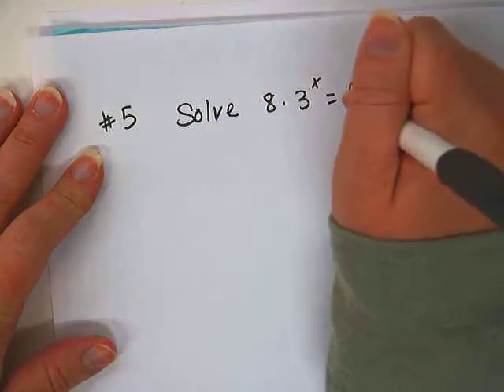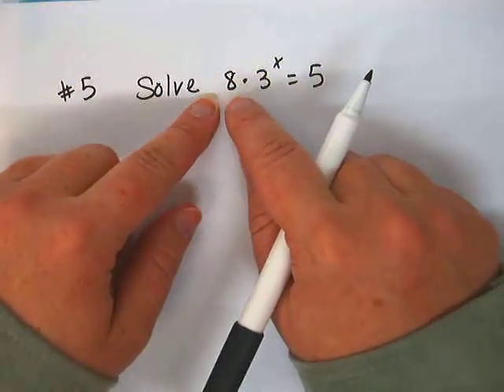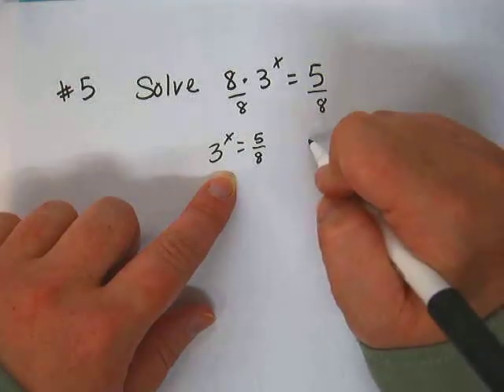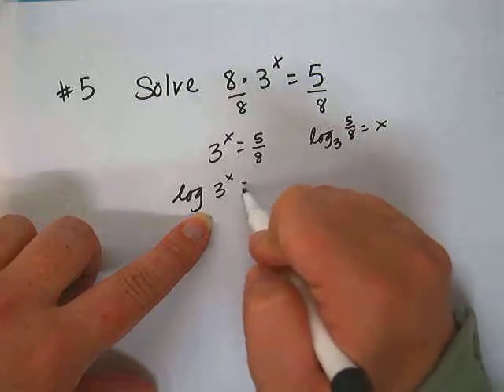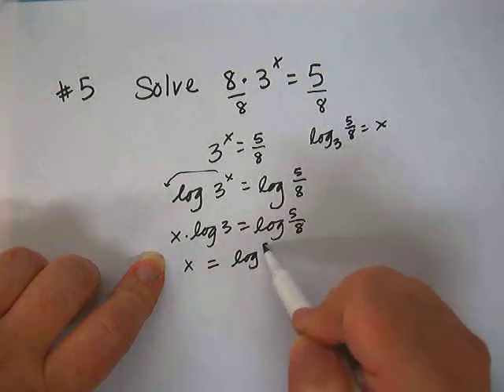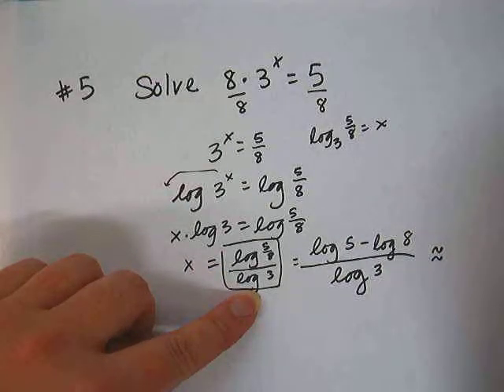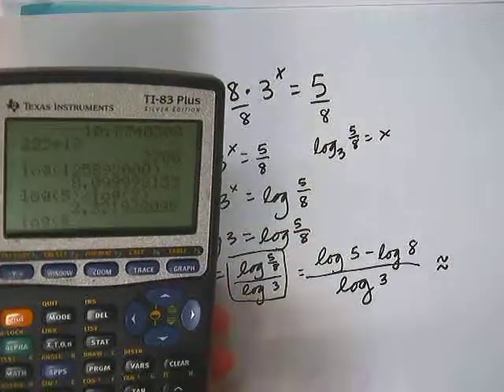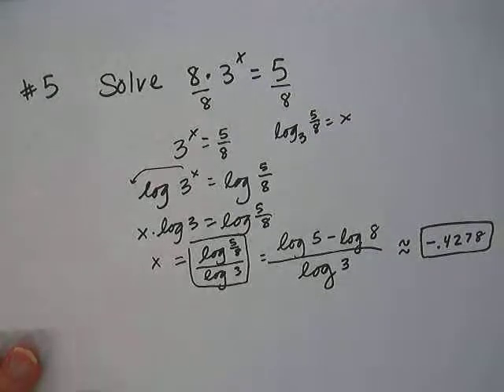Solve exponential equation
Use a logarithm, but get the exponential by itself first by dividing